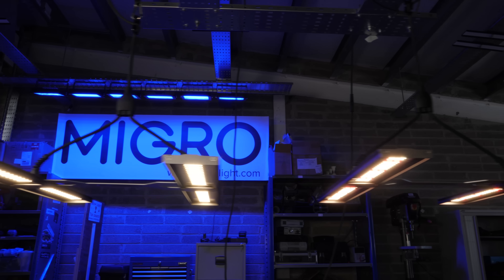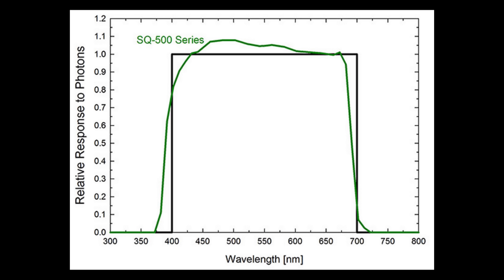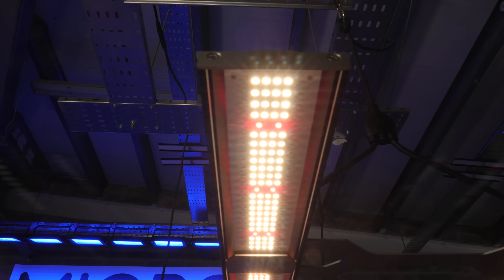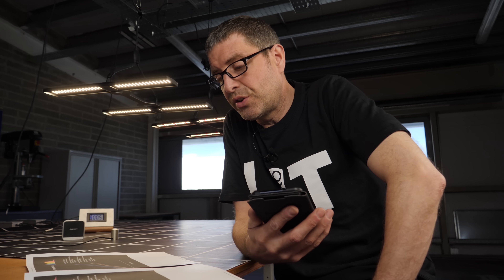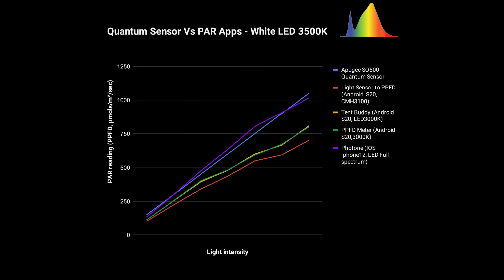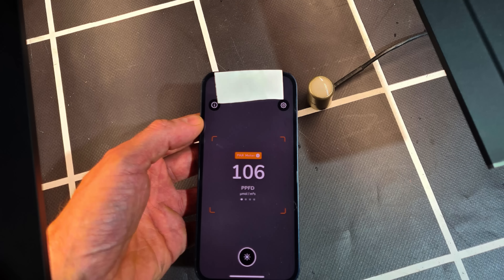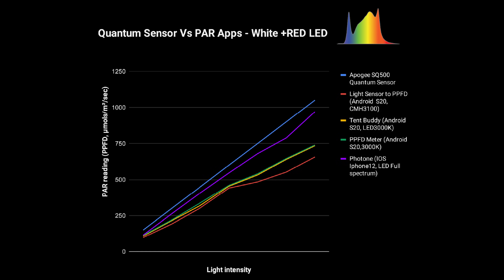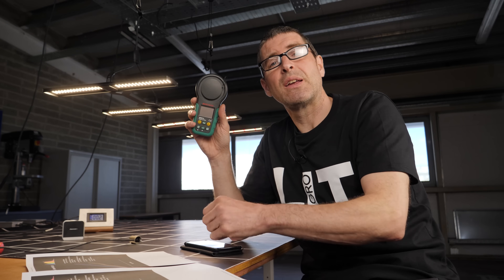Par APP test and comparison | measure PPFD with a phone App accurately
Learn how to use a PAR meter App to adjust your grow light height for maximum PAR

I try three PAR meter apps on android and one from IOS on a Samsung S20 and iPhone 12 respectively.

LightSensortoPPFD for Android:
This was on the Google play store but I cant find it now. It has a green icon with white semicircle in the centre.